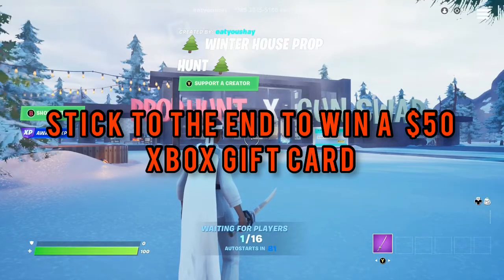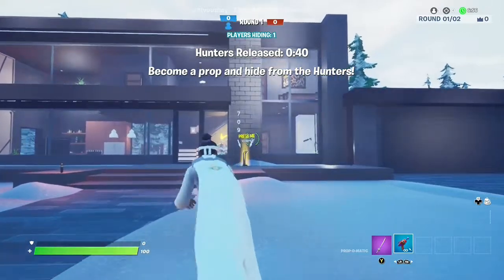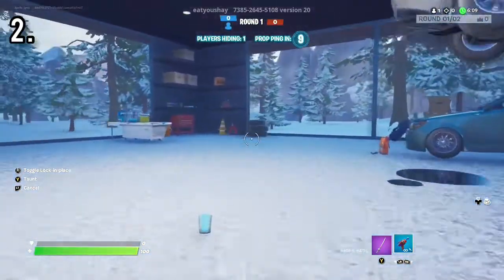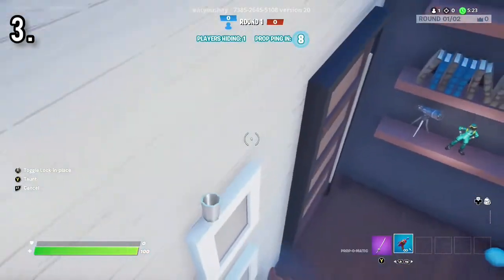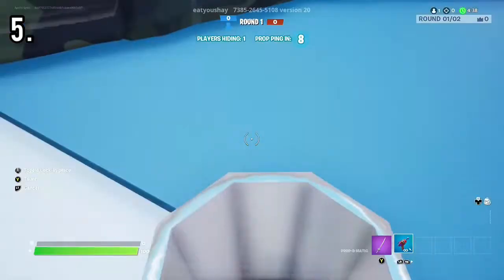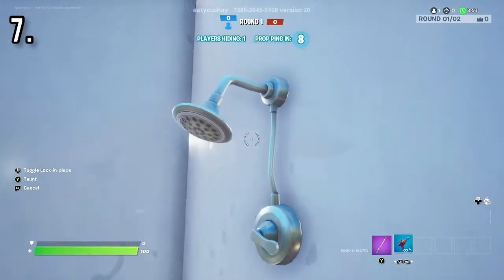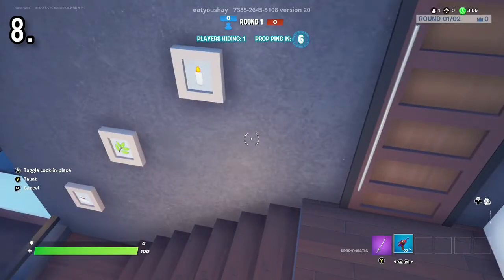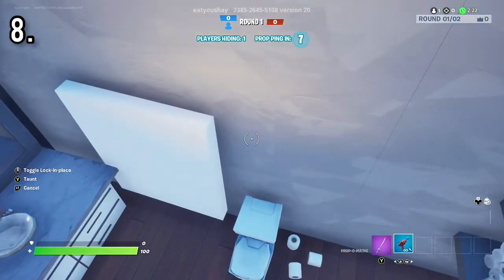Winter House Prop Hunt: Top 8 MORE hiding spots | SO MUCH XP | Fortnite PART2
these are the best hiding spots in the fortnite creative map

Winter house prop hunt
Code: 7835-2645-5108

THEN COMENT “DONE” on this video so i know you dod that